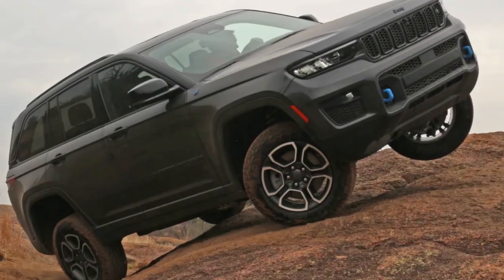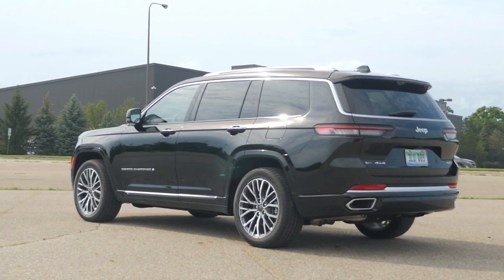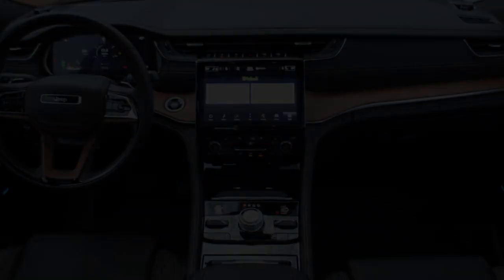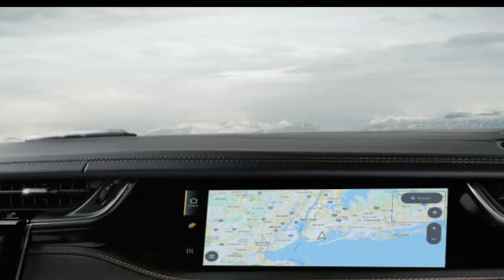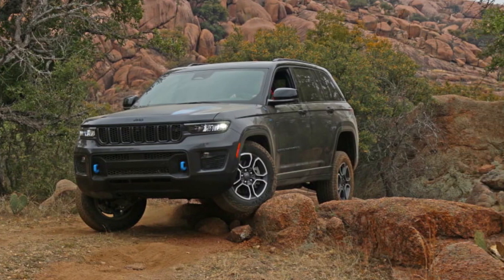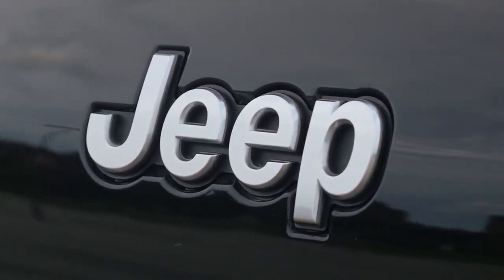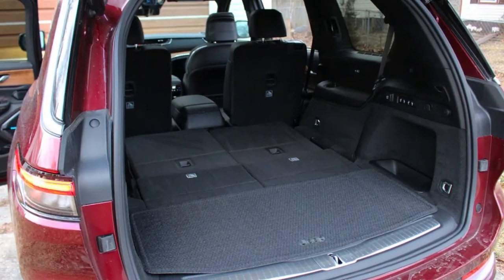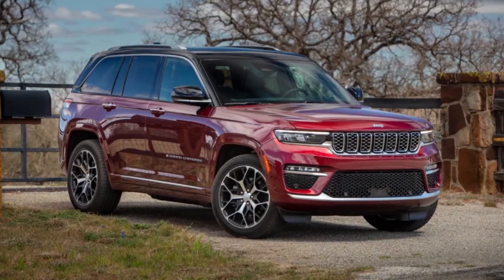2023 Jeep Grand Cherokee Review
Our pick? The plug-in hybrid 4xe.
Pros: Luxurious interior with great tech; go-anywhere capability; refined to drive on-road; strong towing; 4xe plug-in hybrid.
Cons: Less interior space than many rivals; no eight-passenger version; very heavy; blah V6 and thirsty V8.
No other midsize SUV comes close to offering the same range of versions and capabilities as the 2023 Jeep Grand Cherokee. It can be had with two rows, or three thanks to the Grand Cherokee L. It can be a genuine luxury SUV in Overland and Summit trim levels, or a go-anywhere, trail-tackling monster (that’s a plug-in hybrid no less) in Trailhawk guise. The other trim levels basically exist somewhere in the middle, with generally positive effect. Its beautiful interior packed with well-executed tech can be enjoyed regardless of which version you get.
This something-for-everyone appeal sure makes the Grand Cherokee easy to recommend to those looking for any number of different SUV types. A two-row midsize crossover rival for the Chevy Blazer? Check. A three-row family crossover rival for a Kia Telluride? Check. A luxury alternative to a Mercedes GLE or BMW X5? Check. A weekend off-roading rival for a Toyota 4Runner? Yep, and the luxury versions can take it to Land Rovers, too. Importantly, we think the Grand Cherokee and Grand Cherokee L makes a compelling case against them all.
Interior & Technology . Passenger & Cargo Space . Performance & Fuel Economy.
What it's like to drive . Pricing & Trim Levels . Crash Ratings & Safety Features.
The Grand Cherokee Trailhawk will only be available with the 4xe plug-in hybrid powertrain for 2023. For both the Grand Cherokee and Grand Cherokee L, the Limited and Overland now come standard with the 10.1-inch touchscreen, while the Alpine (Limited) and McIntosh (Overland and Summit) sound systems become standalone options on their respective trim levels.

What are the Grand Cherokee interior and in-car technology like?
The standard Grand Cherokee is offered with an attractively styled but low-feature interior heavy on gloss black accents and smooth surfaces. A heated steering wheel and heated seats are available from the base model on up (with a package, of course) and high trim levels slather on enough leather and niceties to make the Grand Cherokee a credible luxury vehicle. The Tupelo interior in the Summit Reserve is borderline decadent.
Depending on how you choose to equip it, the Grand Cherokee ranges from conventionally techy to gadget geek's dream land. The base Grand Cherokee includes the 8.4-inch Uconnect infotainment system with wireless Android Auto and Apple CarPlay paired to a six-speaker audio system, which can be upgraded to a 10.1-inch touchscreen with navigation and either an Alpine or top-flight McIntosh audio system. Connectivity options include Bluetooth, Wi-Fi, USB A and USB Type-C and HDMI inputs for personal devices.
A Grand Cherokee L model loaded up with the Summit Reserve and rear-seat entertainment packages will offer more USB ports than most owners could possibly utilize at once (feel free to prove us wrong). A 10.25-inch passenger-side infotainment screen option offers entertainment and comfort options for front-row passengers without tempting the driver with distraction.

How big is the Grand Cherokee?
The Grand Cherokee is a midsize SUV available in either two-row (above left) or three-row Grand Cherokee L (above right) body styles. The L adds 10 inches of overall length, much of which is dedicated to that third row. Its comparably sized to other three-row crossover SUVs (the Grand Cherokee is technically a crossover as it has a unibody chassis), but its rear-wheel-drive powertrain raises the floor and therefore reduces third-row space relative a Kia Telluride or Honda Pilot. It is comparable to the similarly rear-wheel-drive Ford Explorer.
The Grand Cherokee’s load floor is also a bit higher, which applies to the two-door model as well. Cargo capacity is still pretty strong. You won’t find as much space behind the second row as in a Toyota 4Runner or Honda Passport, but 37.7 cubic feet is still on the large side for a midsize SUV. The amount of space behind the second row obviously expands a lot with the L, and is actually decent behind the third. At 17.7 cubes, its cargo space behind the third row (below left) slots in neatly between the Pilot (16.5 cubic feet) and Explorer (18.2 cubic feet). The Telluride bests both with more than 21 cubic feet available in the way-back.

What are the Grand Cherokee fuel economy and performance specs?
Although there may be some high-performance SRT offerings in the future, for now, the 2023 Grand Cherokee is available with V6, V8 and plug-in hybrid powertrains.